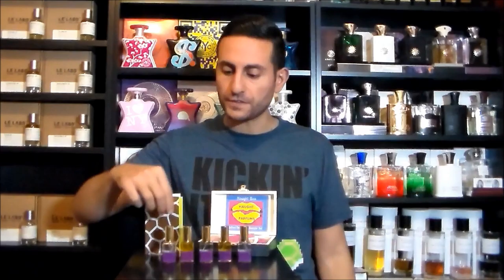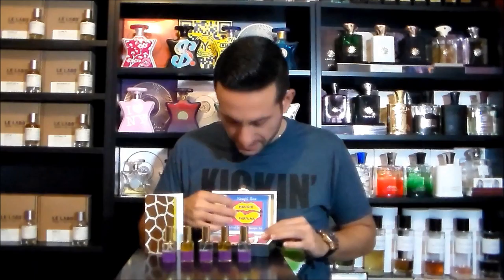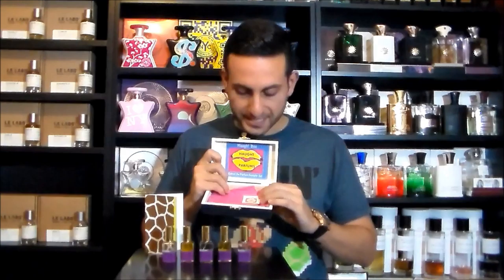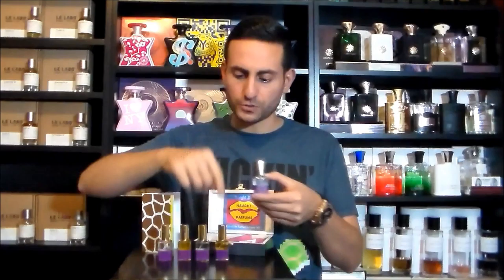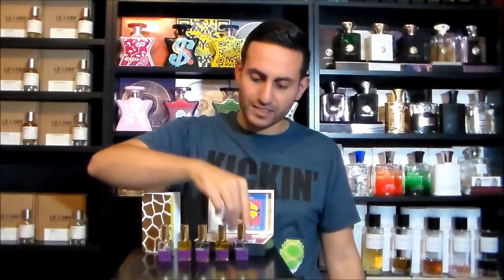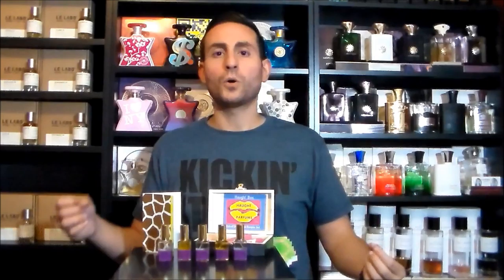Haught Parfums House Spotlight!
Here is my house spotlight of a new indie brand out of Oakland, California called Haught Parfums! The fragrances / colognes mentioned are below:

Audacious
S.O.C.K.S. (That's It!)
Don't Explain
Sol Besados
Ineffable